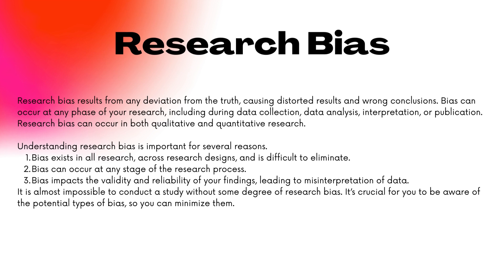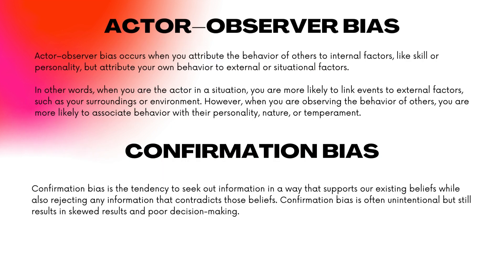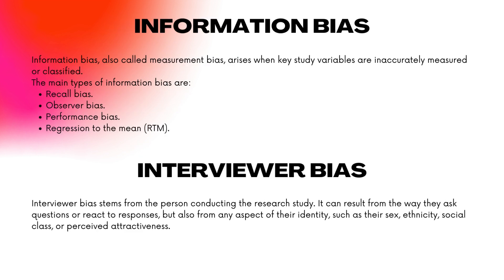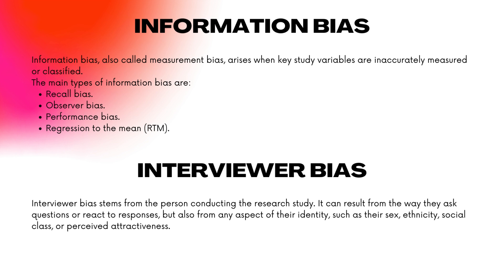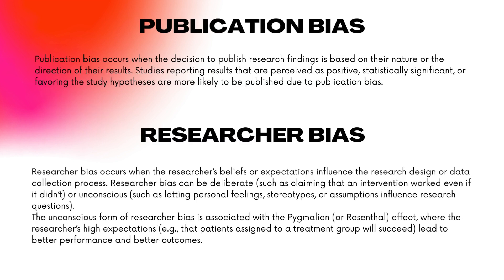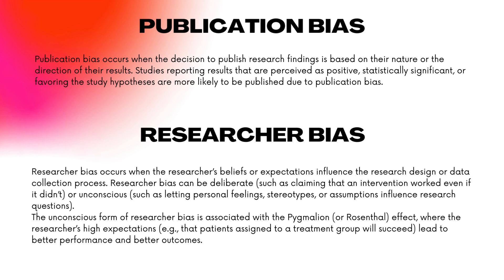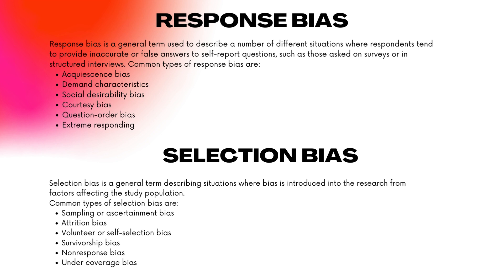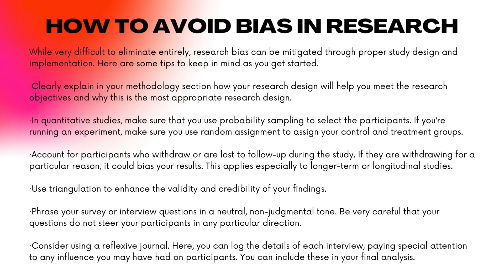RESEARCH BIAS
Hello everyone, and welcome back to Research Graduate.

WHAT IS RESEARCH BIAS?

Research bias results from any deviation from the truth, causing distorted results and wrong conclusions.
Understanding research bias is important for several reasons.
1. Bias exists in all research, across research designs, and is difficult to eliminate.
2. Bias can occur at any stage of the research process.
3. Bias impacts the validity and reliability of your findings, leading to misinterpretation of data.

TYPES OF BIAS

Actor–observer bias

Actor–observer bias occurs when you attribute the behavior of others to internal factors, like skill or personality, but attribute your own behavior to external or situational factors.
In other words, when you are the actor in a situation, you are more likely to link events to external factors, such as your surroundings or environment. However, when you are observing the behavior of others, you are more likely to associate behavior with their personality, nature, or temperament.

Confirmation bias

Confirmation bias is the tendency to seek out information in a way that supports our existing beliefs while also rejecting any information that contradicts those beliefs. Confirmation bias is often unintentional but still results in skewed results and poor decision-making.

Information bias

Information bias, also called measurement bias, arises when key study variables are inaccurately measured or classified. Information bias occurs during the data collection step and is common in research studies that involve self-reporting and retrospective data collection. It can also result from poor interviewing techniques or differing levels of recall from participants.

Interviewer bias

Interviewer bias stems from the person conducting the research study. It can result from the way they ask questions or react to responses, but also from any aspect of their identities, such as their sex, ethnicity, social class, or perceived attractiveness.

Publication bias

Publication bias occurs when the decision to publish research findings is based on their nature or the direction of their results. Studies reporting results that are perceived as positive, statistically significant, or favoring the study hypotheses are more likely to be published due to publication bias.

Researcher bias

Researcher bias occurs when the researcher’s beliefs or expectations influence the research design or data collection process. Researcher bias can be deliberate (such as claiming that an intervention worked even if it didn’t) or unconscious (such as letting personal feelings, stereotypes, or assumptions influence research questions).

Response bias

Response bias happens because when people are asked a question (e.g., during an interview), they integrate multiple sources of information to generate their responses. Because of that, any aspect of a research study may potentially bias a respondent. Examples include the phrasing of questions in surveys, how participants perceive the researcher, or the desire of the participant to please the researcher and to provide socially desirable responses.

Selection bias

Selection bias is a general term describing situations where bias is introduced into the research from factors affecting the study population.

How to avoid bias in research?

While very difficult to eliminate entirely, research bias can be mitigated through proper study design and implementation. Here are some tips to keep in mind as you get started.
• Clearly explain in your methodology section how your research design will help you meet the research objectives and why this is the most appropriate research design.
• In quantitative studies, make sure that you use probability sampling to select the participants. If you’re running an experiment, make sure you use random assignment to assign your control and treatment groups.
• Account for participants who withdraw or are lost to follow-up during the study. If they are withdrawing for a particular reason, it could bias your results. This applies especially to longer-term or longitudinal studies.
• Use triangulation to enhance the validity and credibility of your findings.

Thanks!